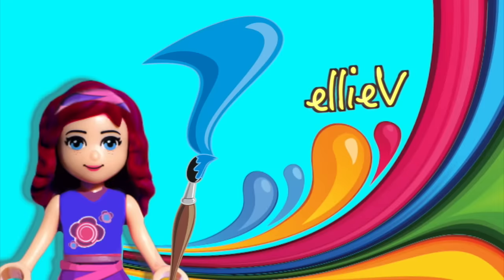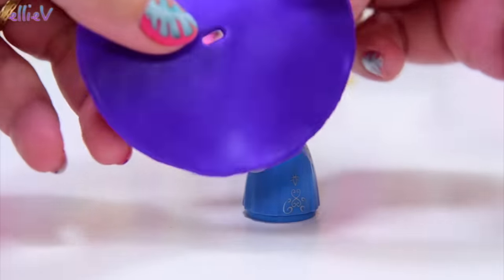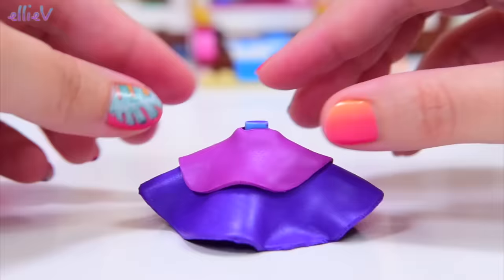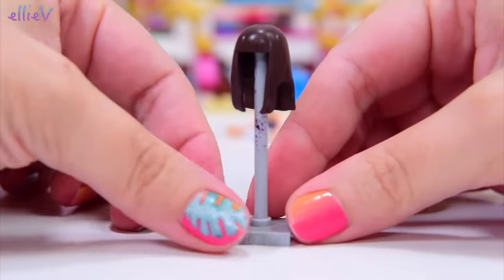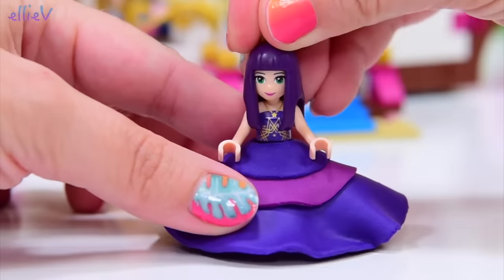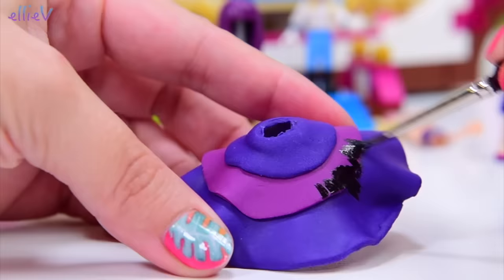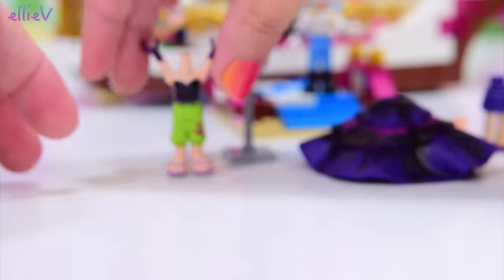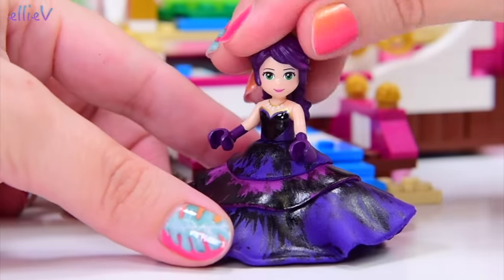Mal Descendants 2 Cotillion Dress Custom Lego Minidoll DIY Craft Doll Repaint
Need the perfect gown for Cotillion or Prom? Time to make one out of polymer clay. Descendants 2 Mal is now a custom Lego minidoll, complete with a huge skirt. This repaint diy was not as simple as I'd hoped but it turned out absolutely stunning! I think even Mal would be thrilled with the end result. Now, which character should be next, maybe Evie?